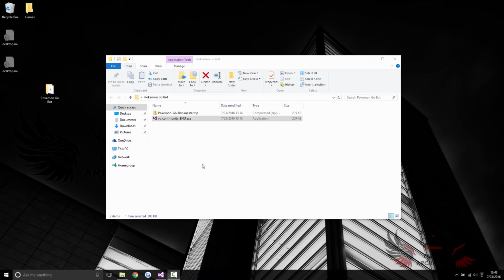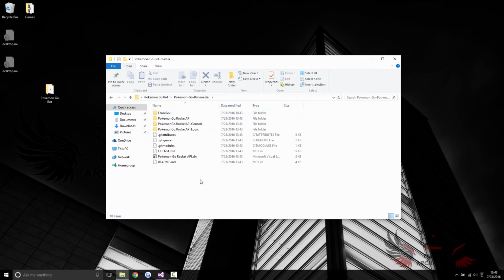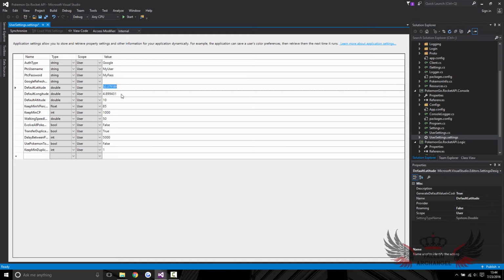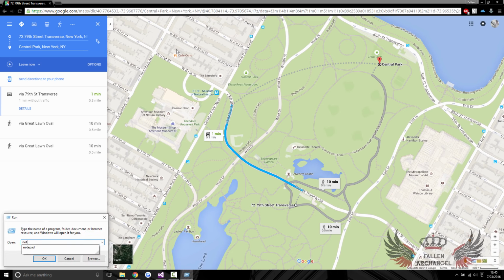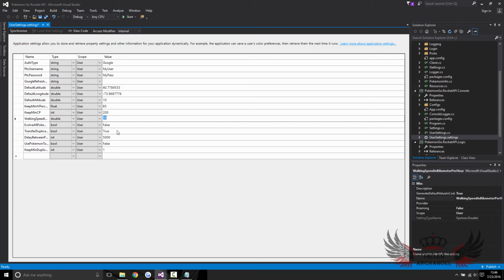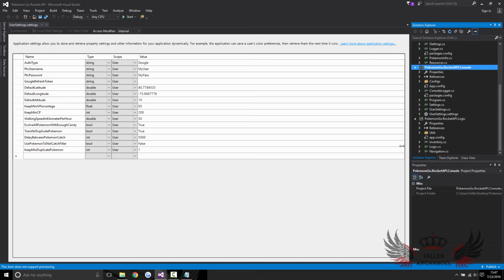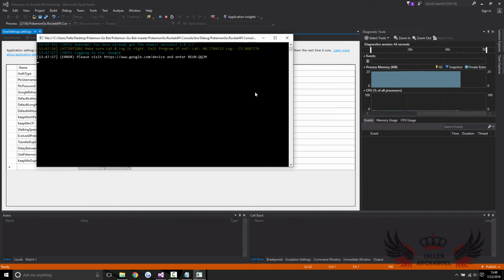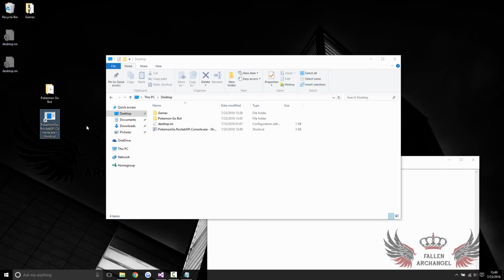Pokemon Go - NECROBOT - SETUP & DOWNLOAD - WORKING - NL/DE/BE/ES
Working for Windows: 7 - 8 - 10